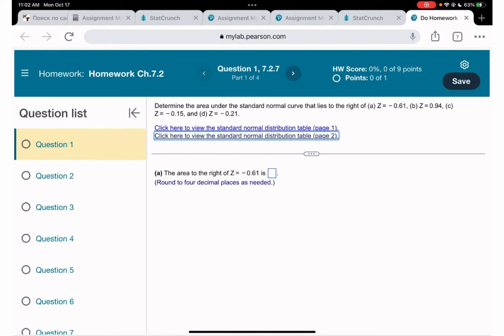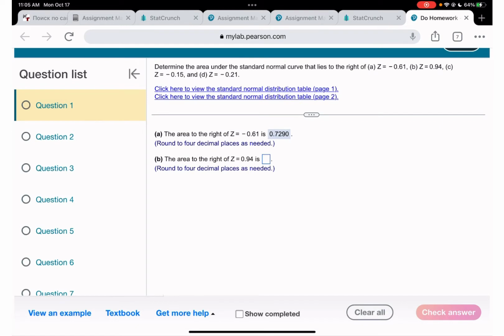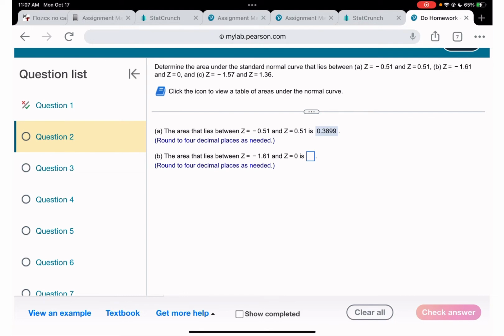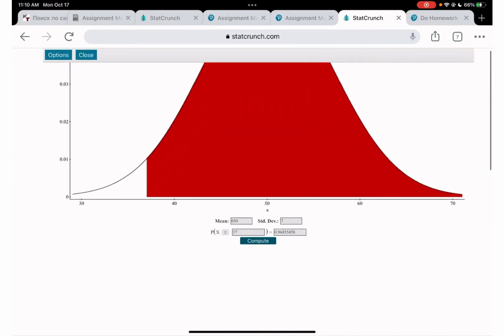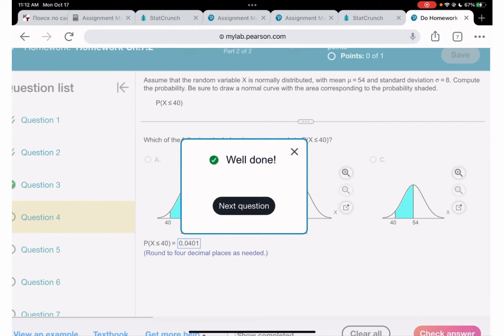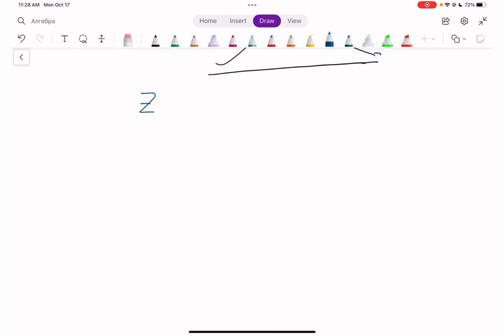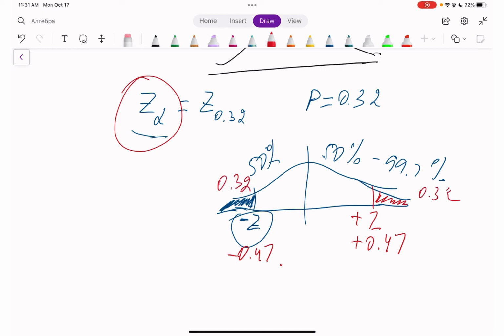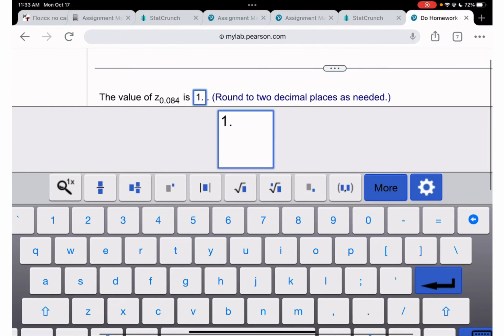Statistics_Lennard : Ch. 7.2